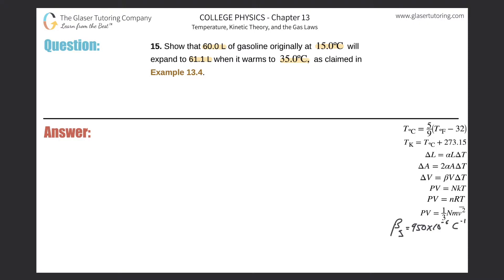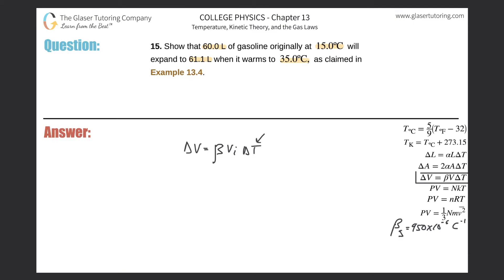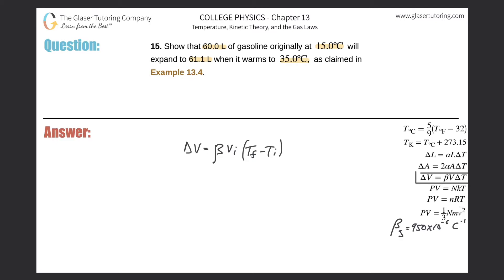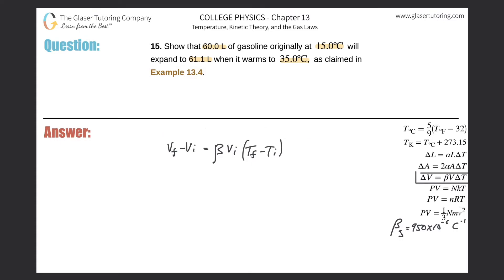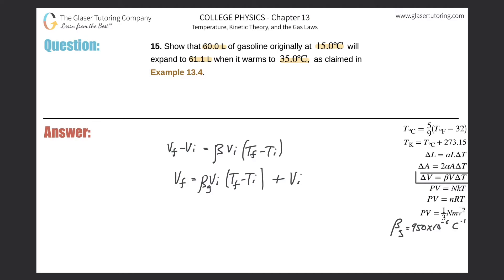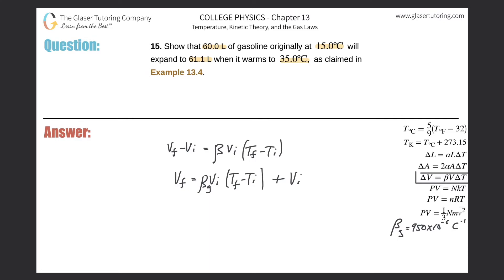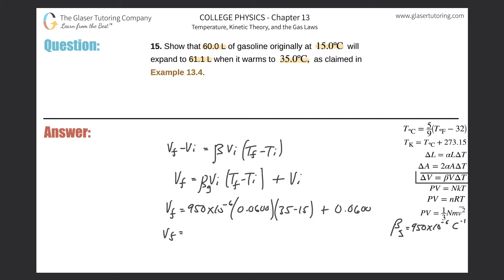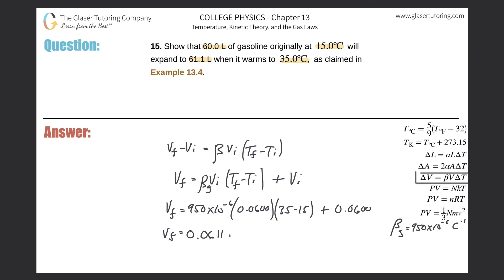13.15 | Show that 60.0 L of gasoline originally at 15.0ºC will expand to 61.1 L when it warms to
Show that 60.0 L of gasoline originally at 15.0ºC will expand to 61.1 L when it warms to 35.0ºC, as claimed in Example 13.4.